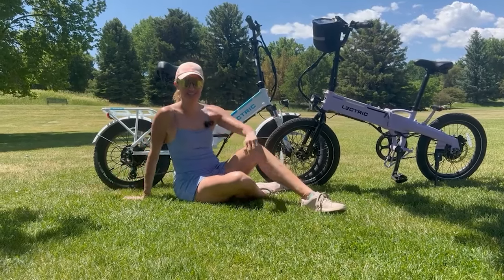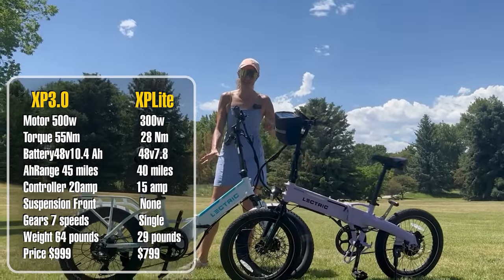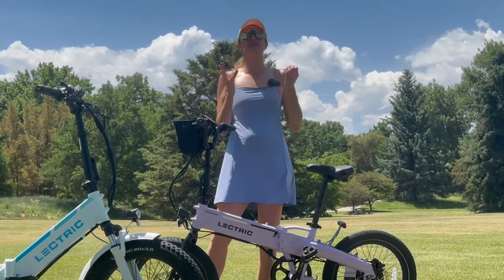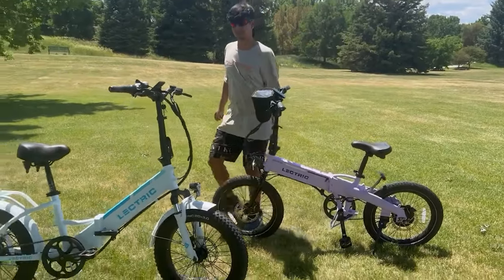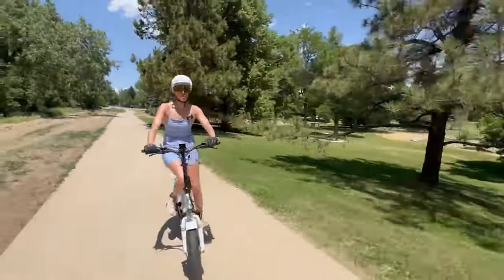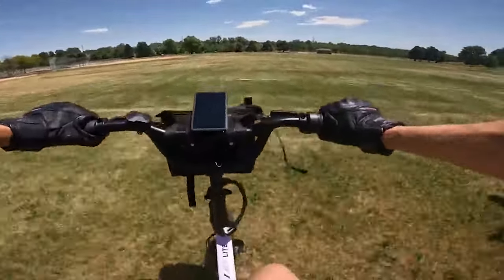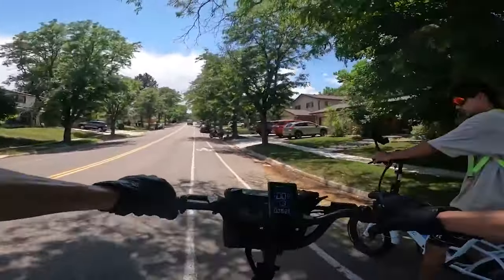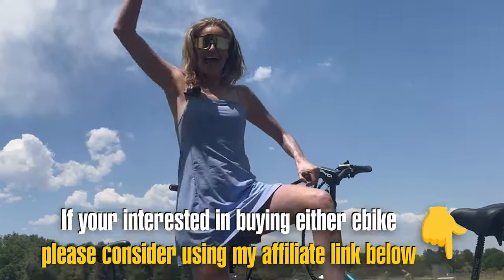🔥🚴‍♀️Comparing Lectric XP 3.0 VS XP Lite 2.0 | Pros & Cons🔥🚴‍♀️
🔥🚴‍♀️LECTRIC E-BIKES
If your interested in buying any Lectric eBike, please use this

In this electric bike review I’ll compare the Lectric XP 3.0 and the Lectric XP Lite 2.0. Both great e-bikes, but there will be one that’s best to suit your needs and wants, hoping that this comparison video can help you decide which one!